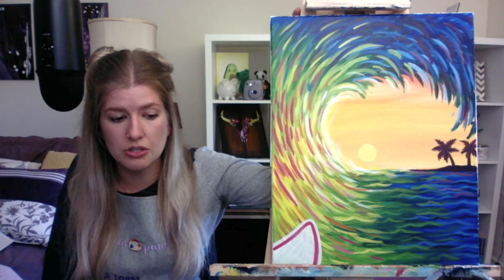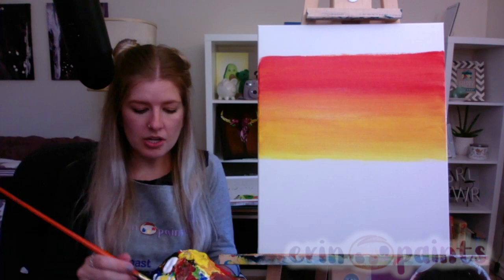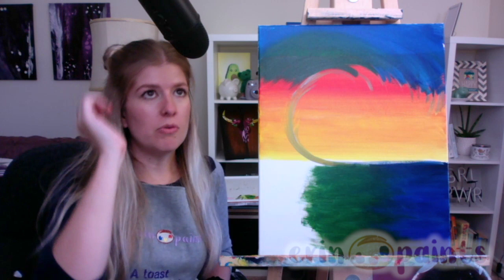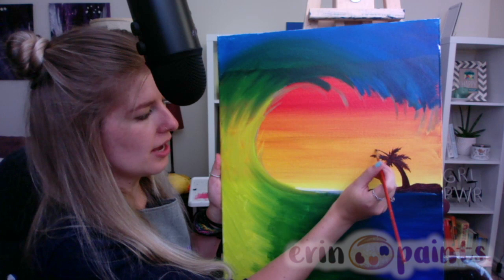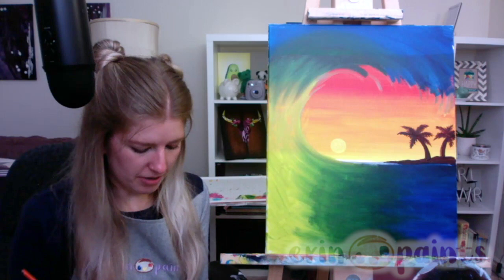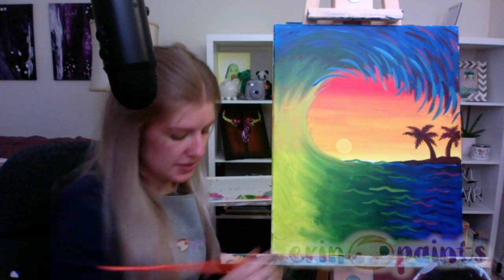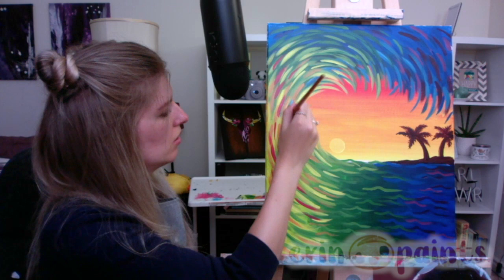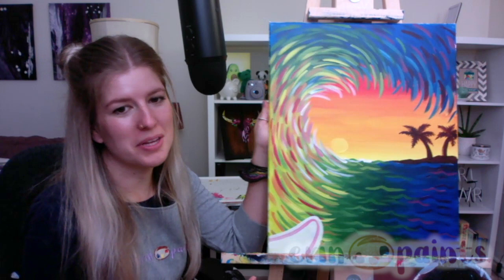Learn to Paint 'Surf's Up'! Step by Step Acrylic Painting Tutorial by erinbunpaints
Hey! I'm Erin. I paint. Wanna paint with me? :) I steam painting-related content on Twitch. Come hang out! or enjoy this full version of a recent tutorial stream. Happy painting!

Supplies used:
Acrylic paint: white, red, yellow, phthalo blue (START Academic Acrylic, found at Curry's Art Store)
Canvas: 16x20

Originally streamed on Facebook Live, 08/30